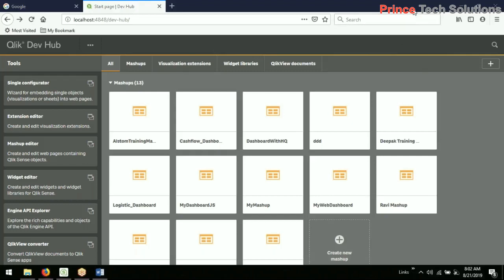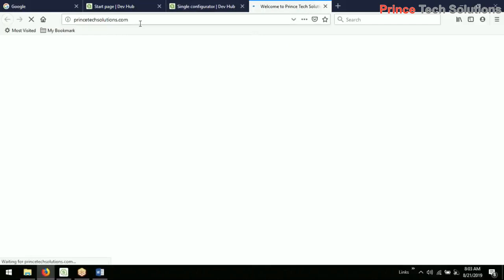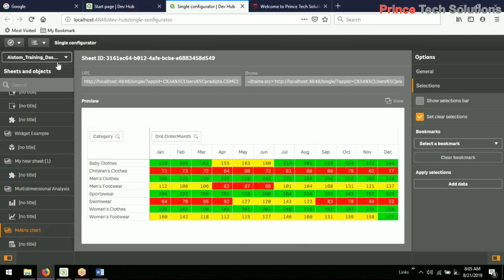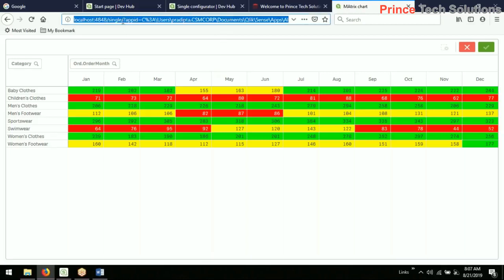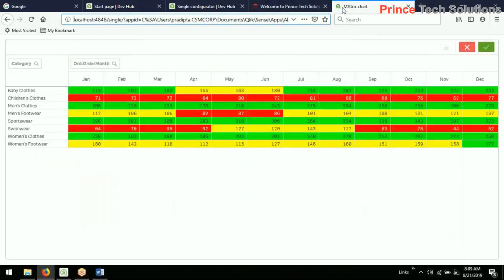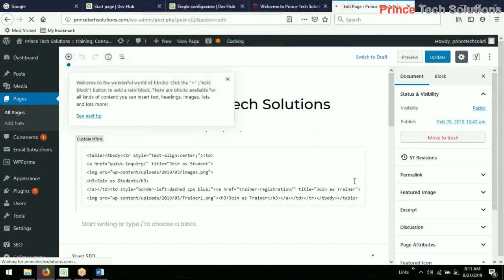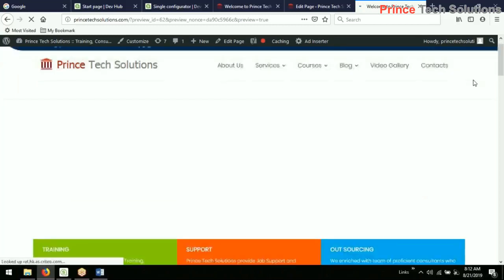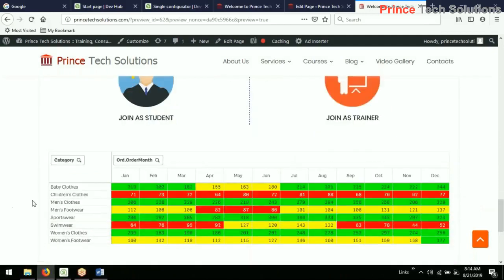Qlik Sense Tutorial | Deep dive into Single Configurator of Qlik Sense Dev Hub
Hi Friends,
Prince Tech Solutions, is a leading brand of Online and Corporate Training in India. We provide high earning skills like Qlik Sense and live project development with hand-holding support by expert trainer. For Instructor led Qlik Sense online training, feel free to get back to us.

I make videos using this high definition mic and it is recommended for YouTubers:

Cheers.